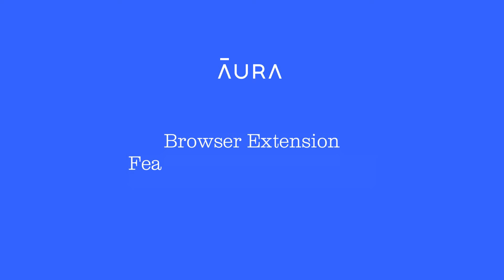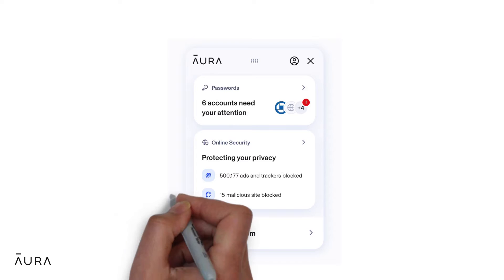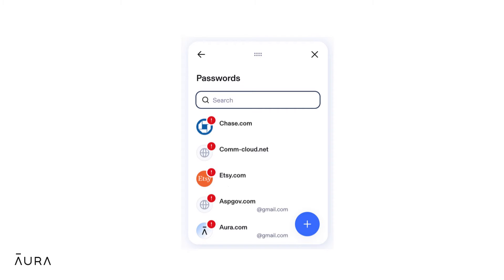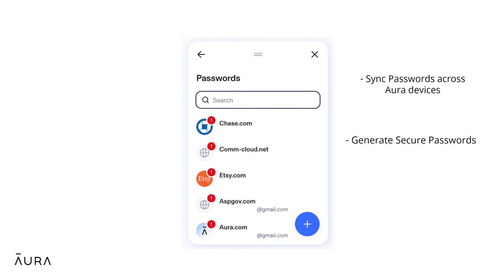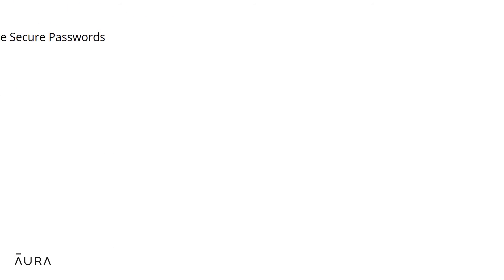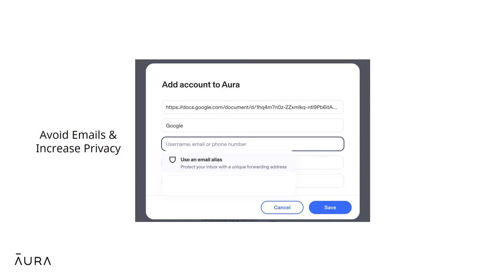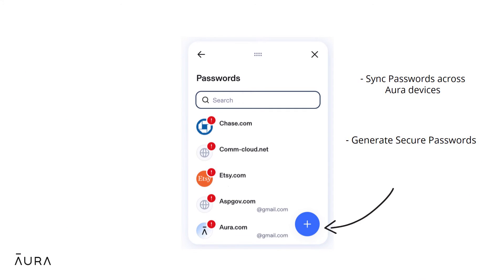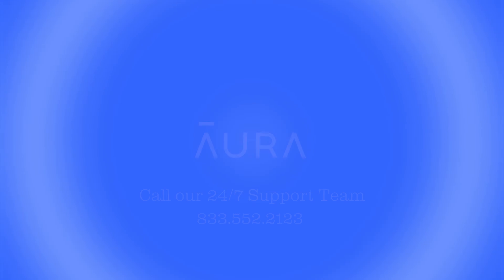Browser Extension Features & Email Aliasing | Aura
Learn more about Aura's extension features, including email aliasing.